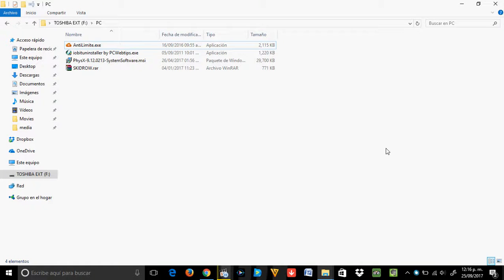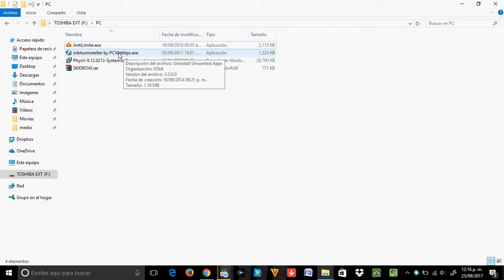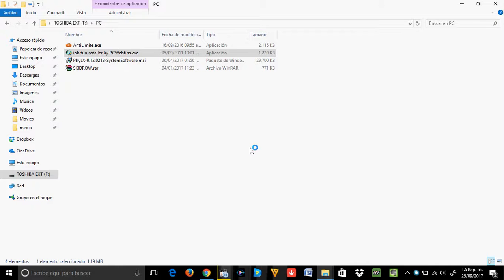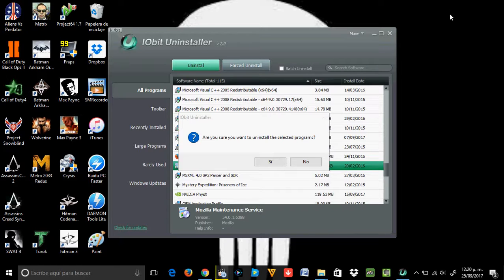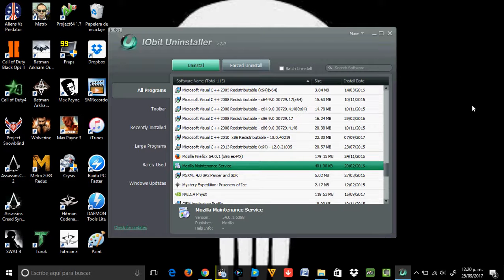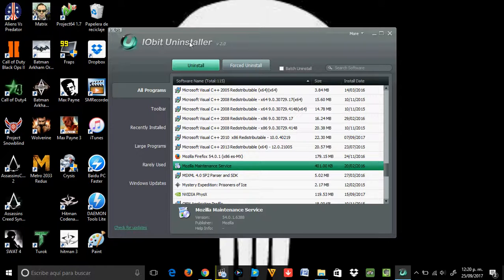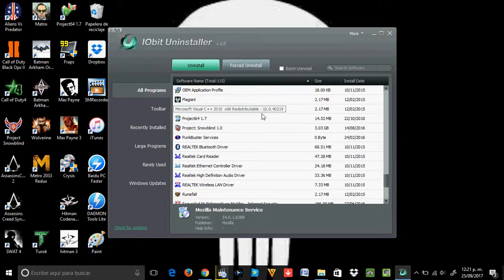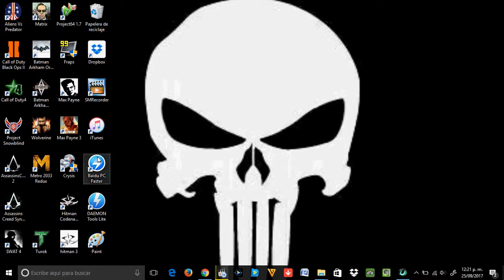COMO VIDEOS lobit uninstaller eliminar pc